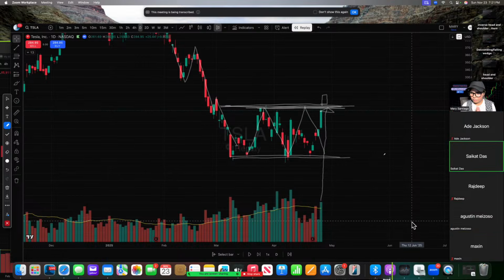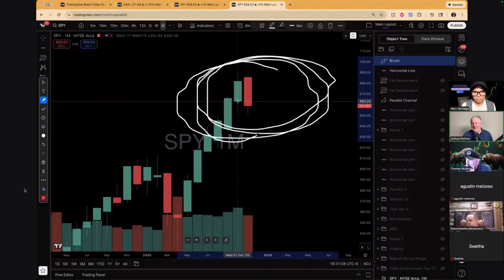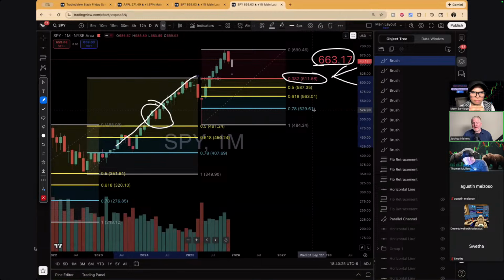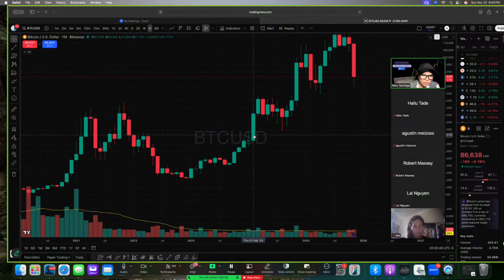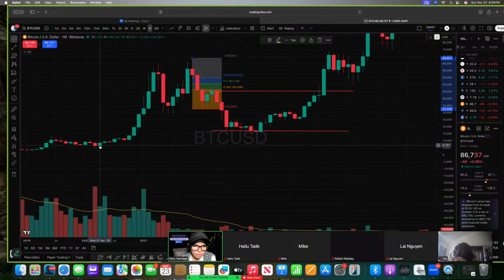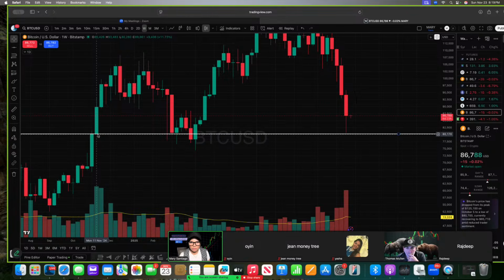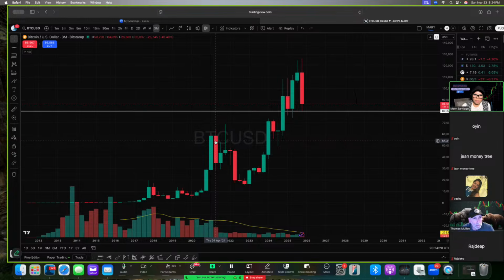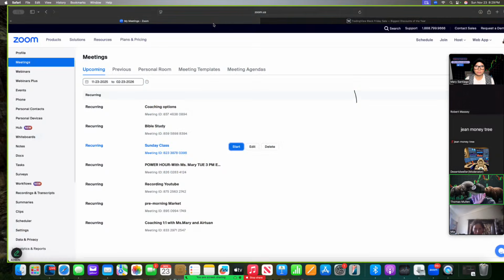Join us today with Stocks with Josh!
Let’s hear Josh’s insights on risk management, and I’ll also teach everyone how to distinguish between trends and ranges.